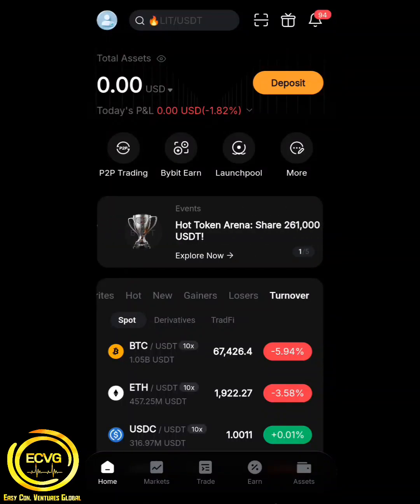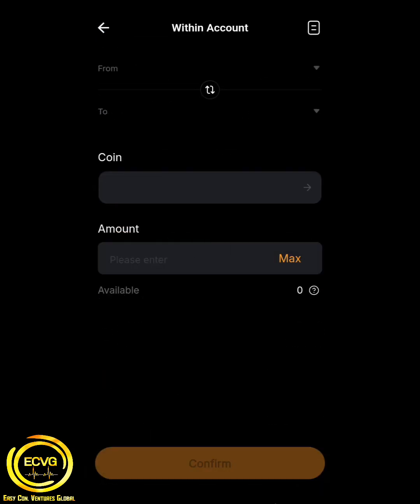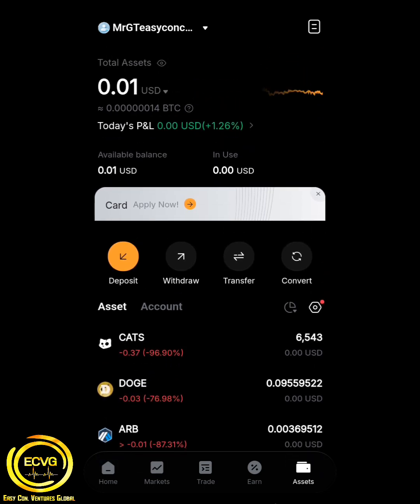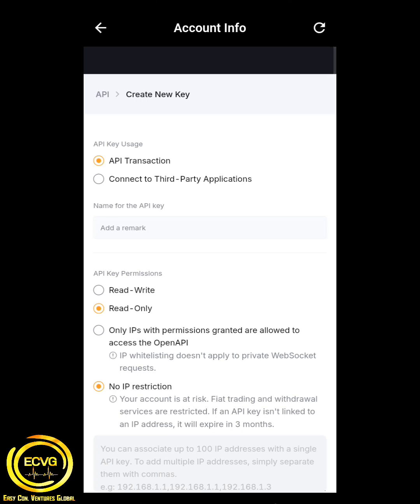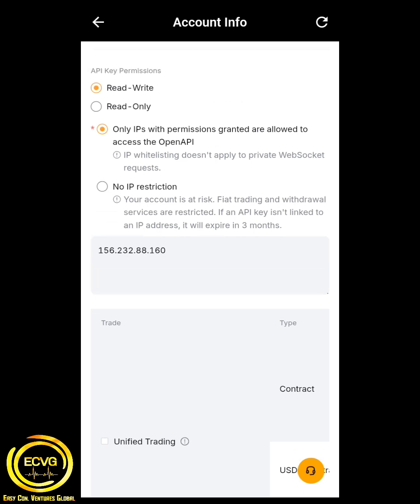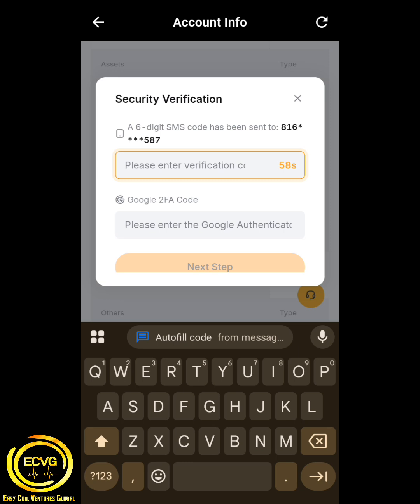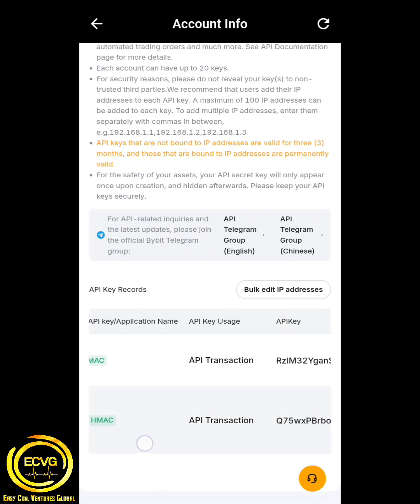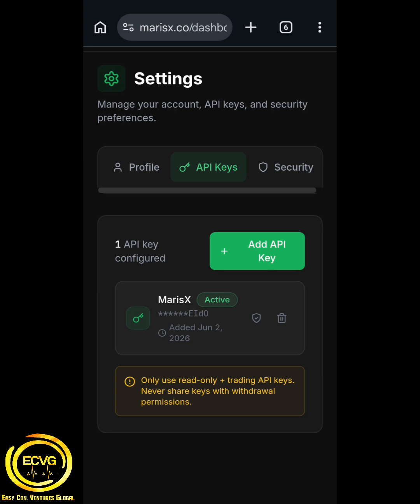How to Create and Bind Bybit API with MarisX account.